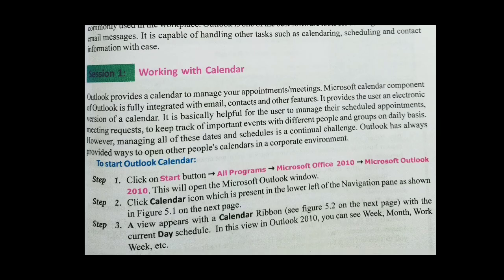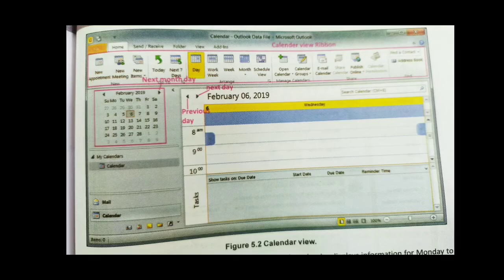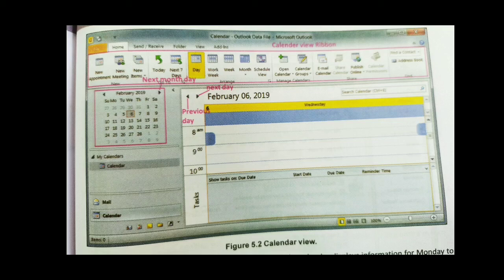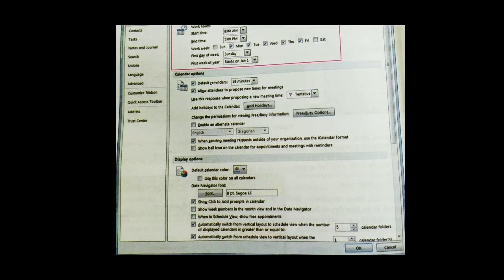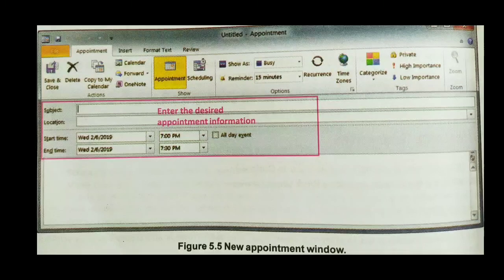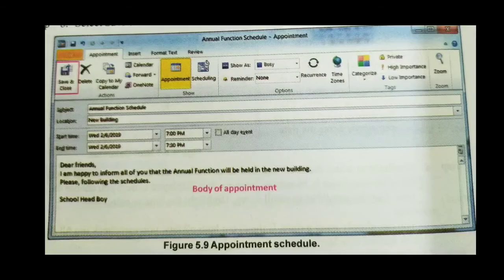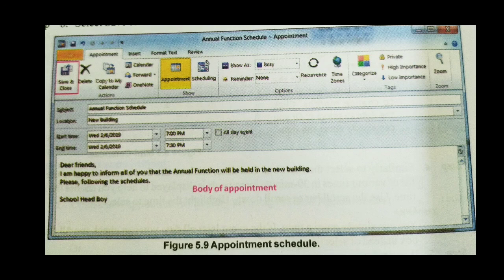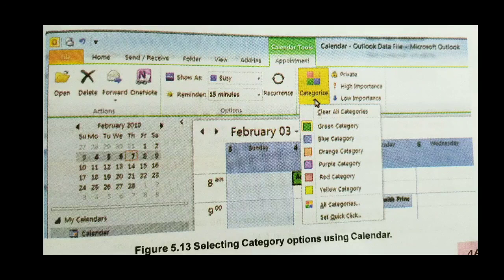CBSE X Email Messaging- calender, appointment, categorising appointments